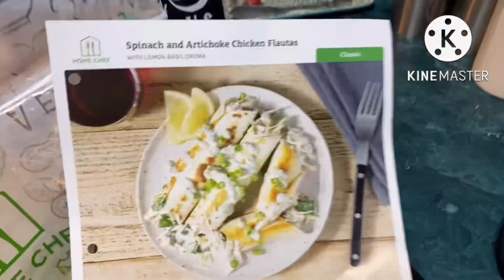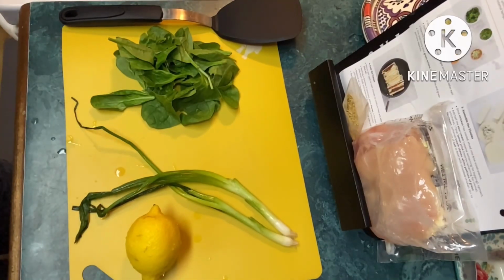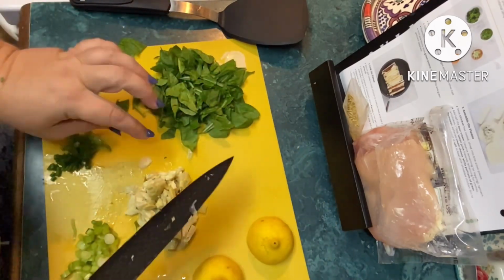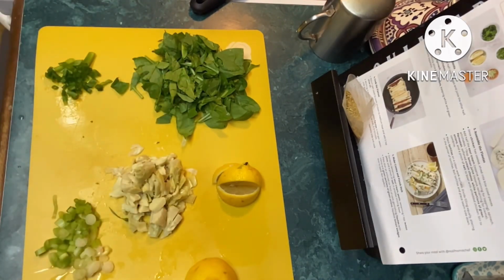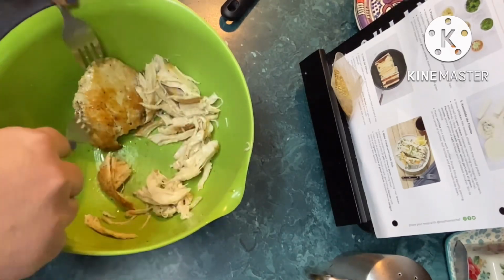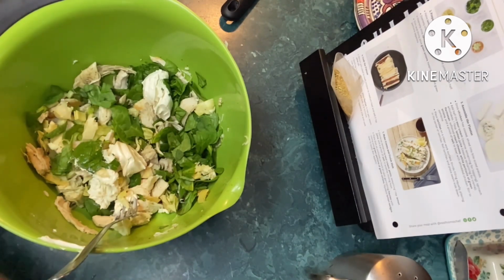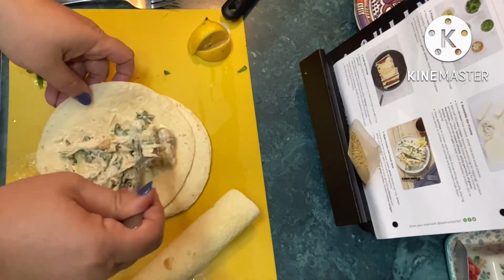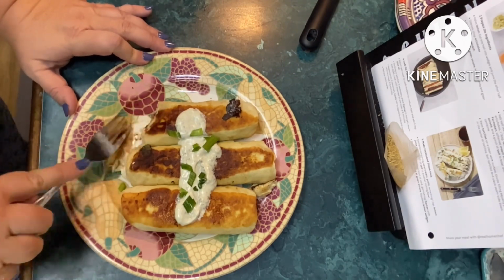Cook with me!! Spinach & Artichoke Chicken Flautas from Home Chef + $35 off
Fresh ingredients and chef-designed recipes - try Home Chef at $35 off.

Friend mail !!!

1. entries that don’t comply will be disqualified.
2 YouTube is not a sponsor of my contest and viewers must release YouTube from any liability related to this contest.